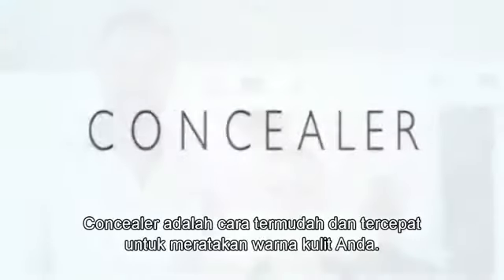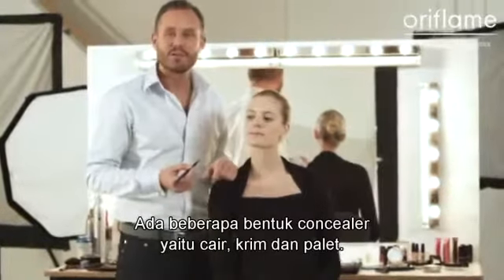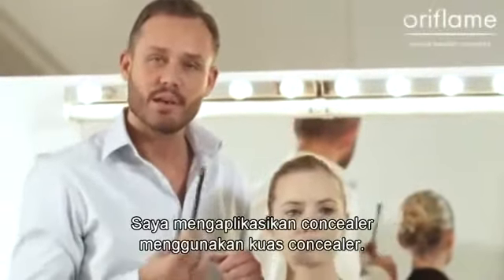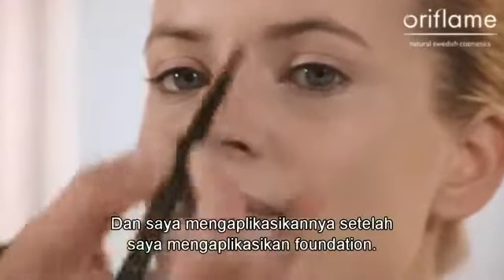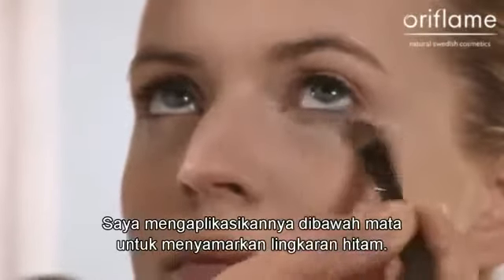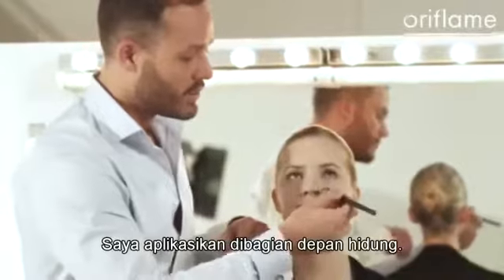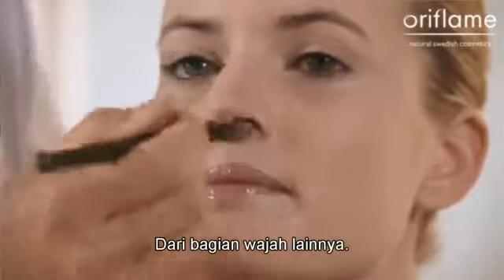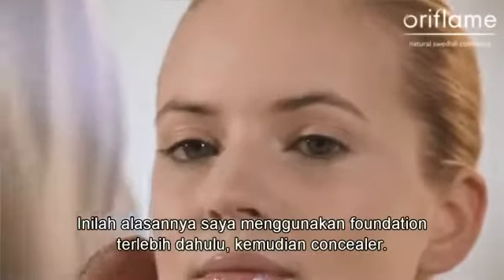Cara Menggunakan Concealer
channel menunjukan bagaimana merias wajah. menjadikanmu terlihat lebih cantik dan natural .
ikuti langkah langkahnya dan dapatkan dirimu yang jauh berbeda dari sebelumnya.